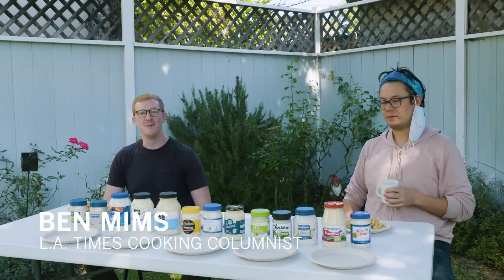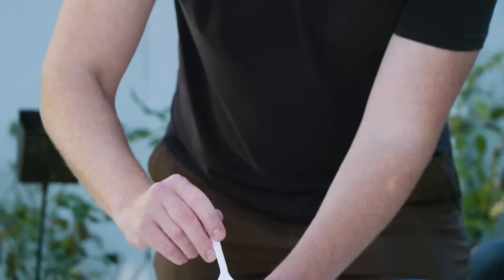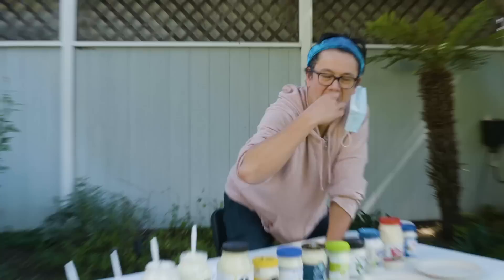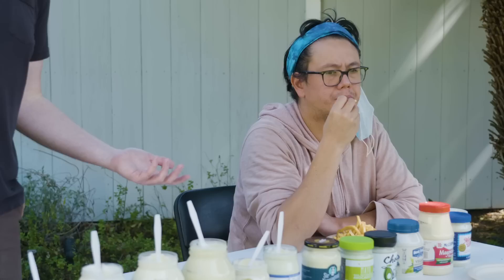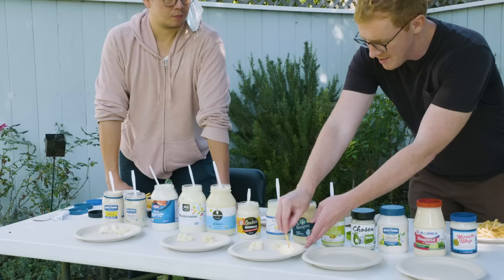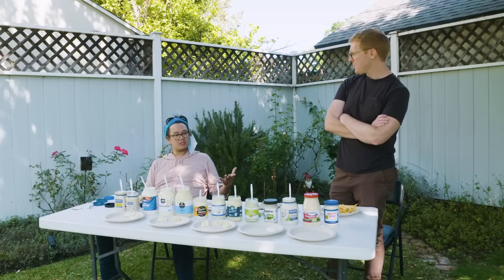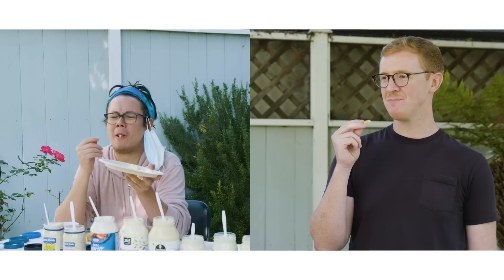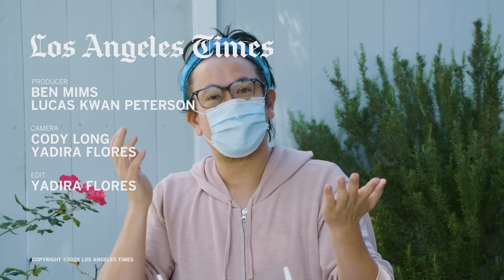The best mayonnaises you can buy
Ben Mims and Lucas Kwan Peterson set out to figure which mayonnaise is their favorite by having a taste test. The taste test revealed some surprises, disappointments and a curious aroma of paint.

For Kewpie lovers who didn't get to see their favorite mayo represented, don't worry. Lucas has you covered too